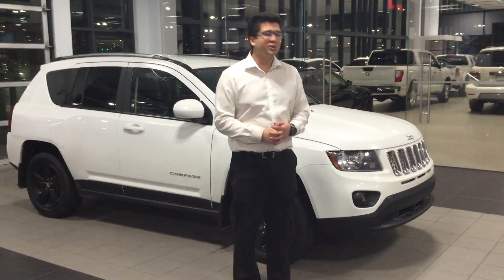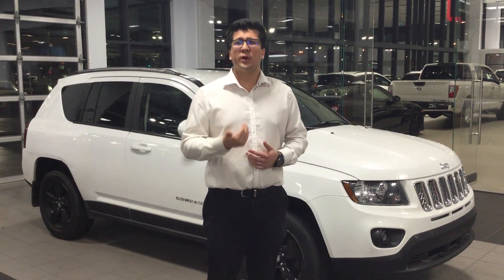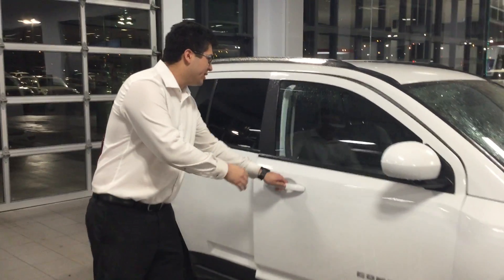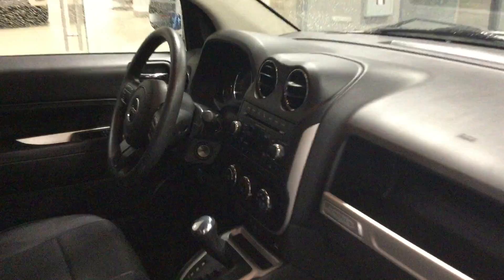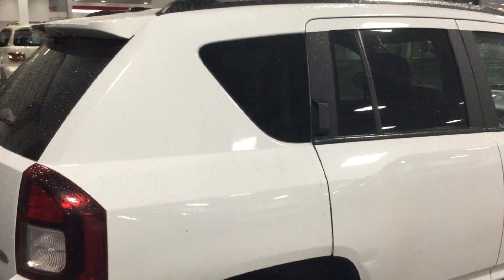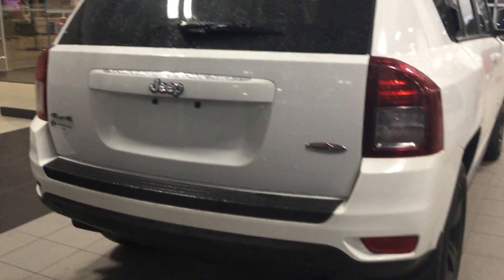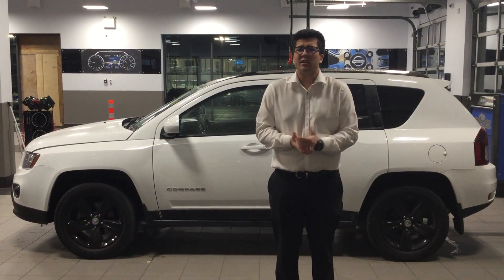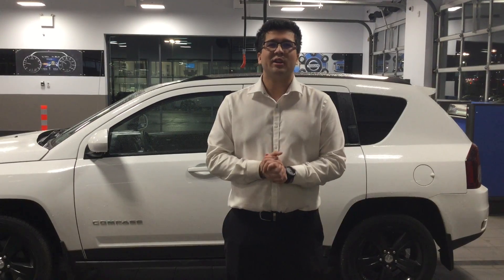2014 Jeep Compass by Morgan